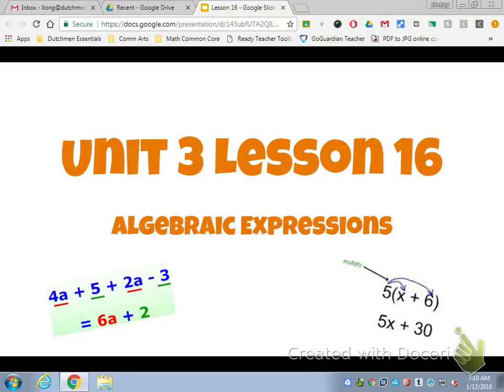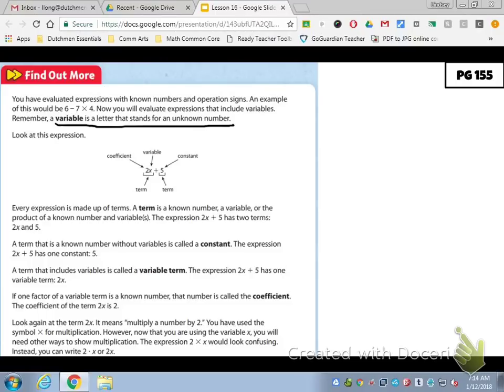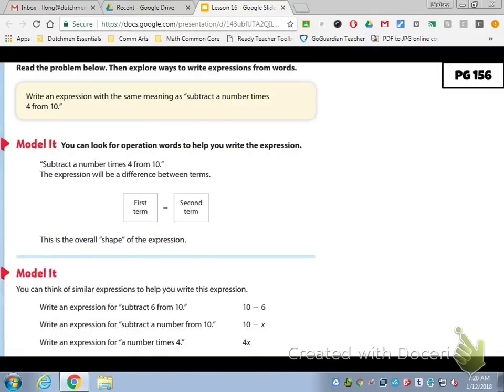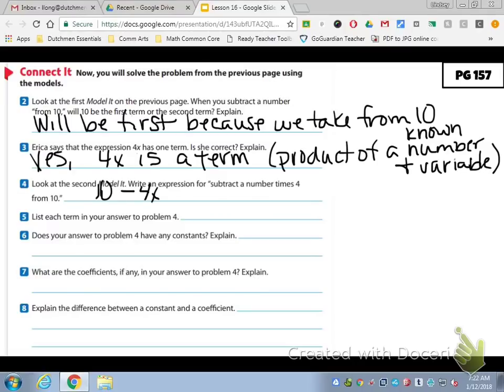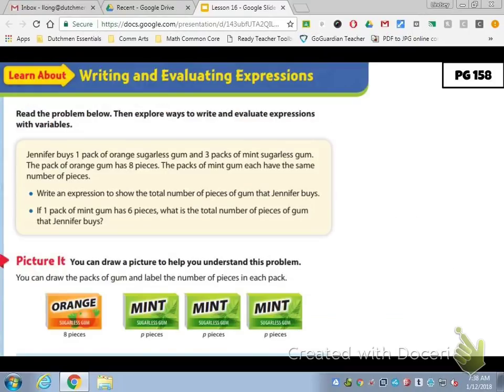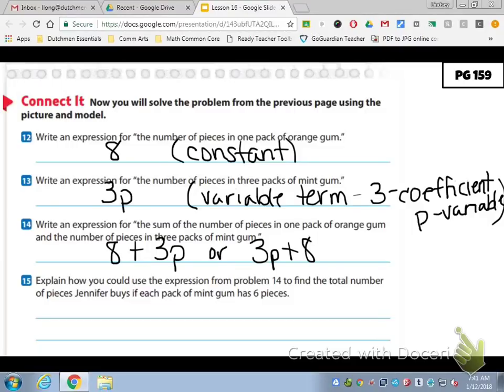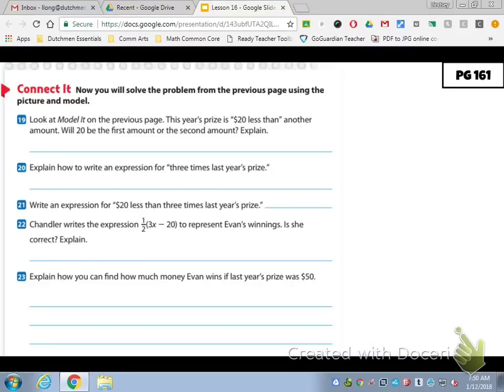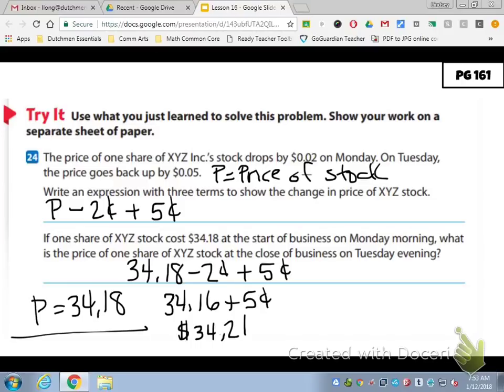Unit 3 Lesson 16